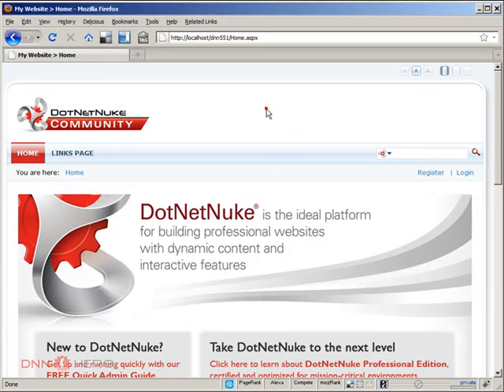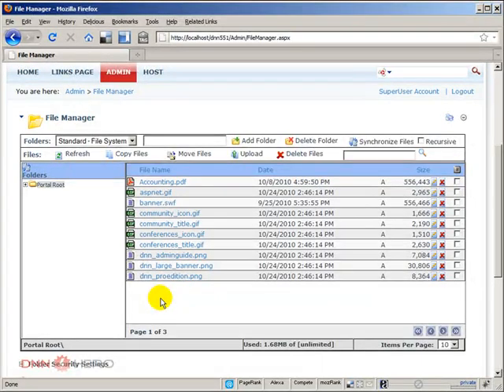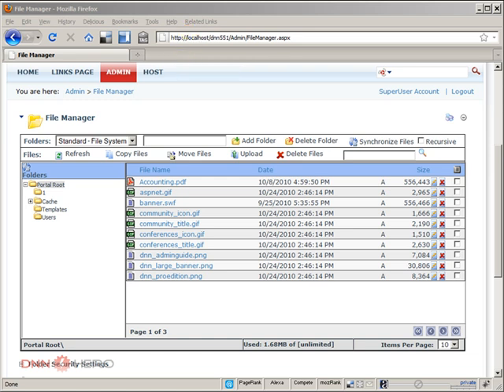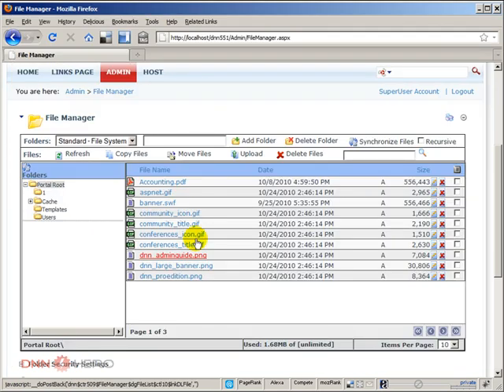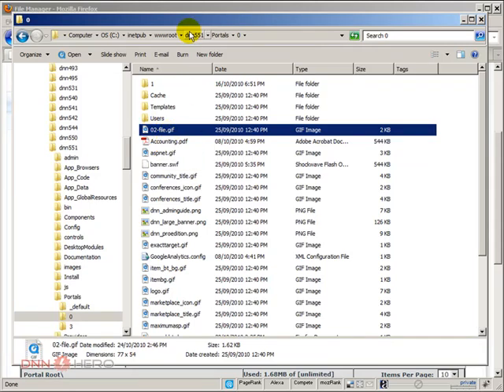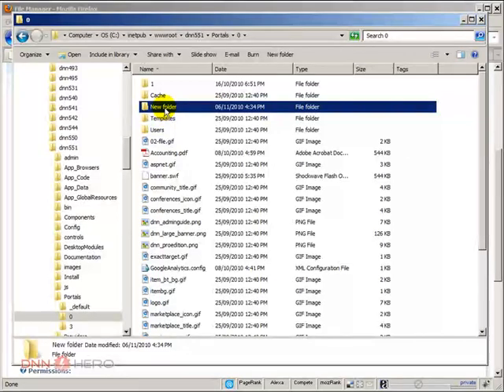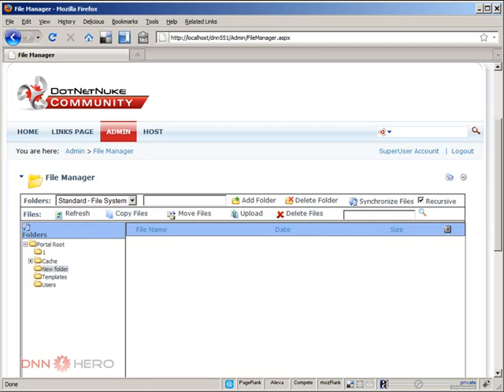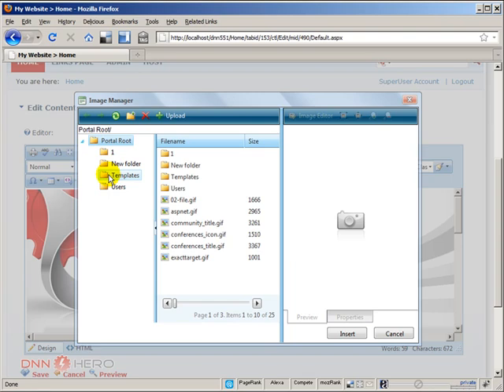DotNetNuke Tutorial - Understanding the Auto-Sync file system option - Video #169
This video will explain the Auto-Sync file system option in DotNetNuke.